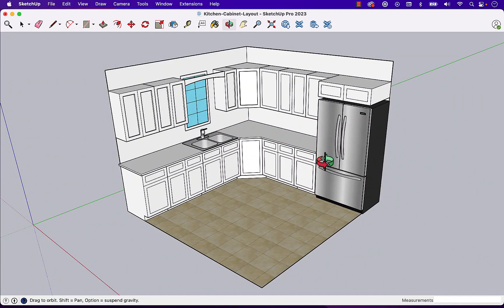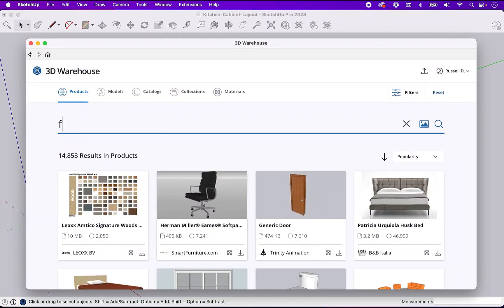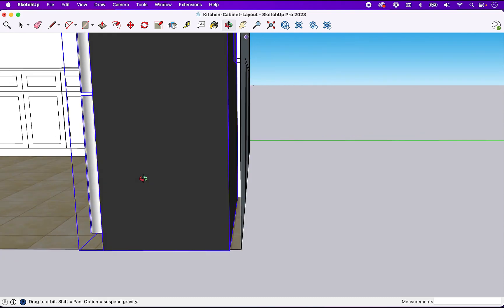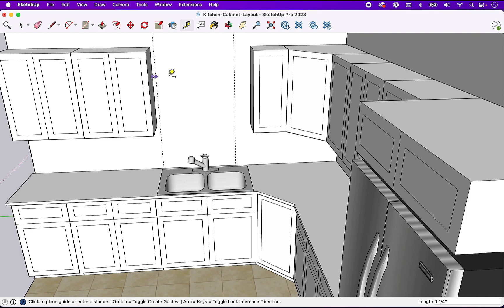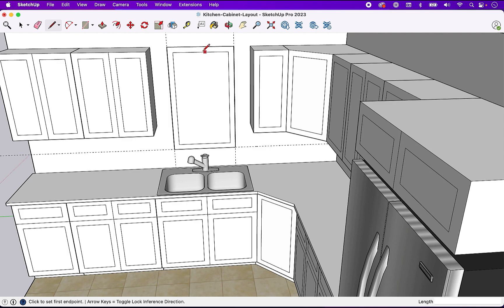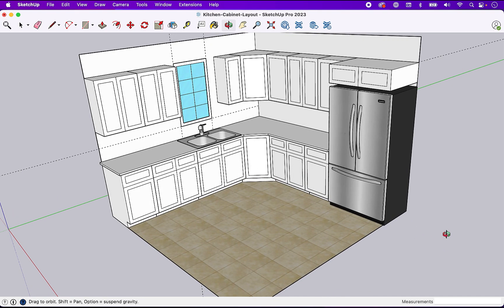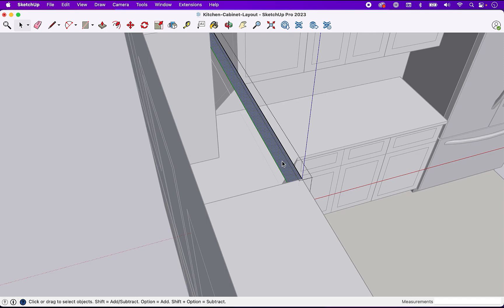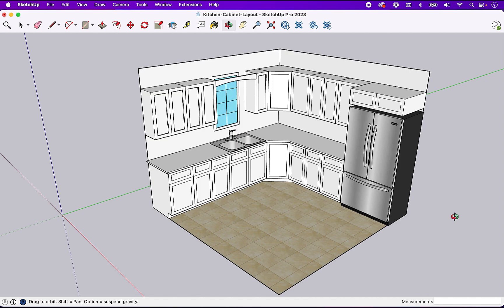SketchUp Kitchen Layout: Part 4 Finalizing The Design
In this video, we complete the simple kitchen layout in SketchUp.  We add flooring, a window, appliances and finalize the design.